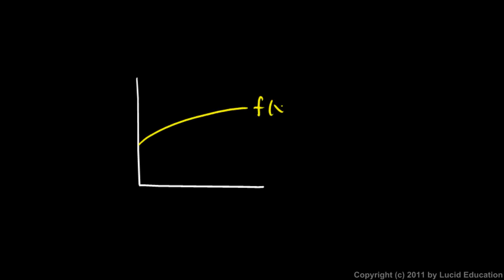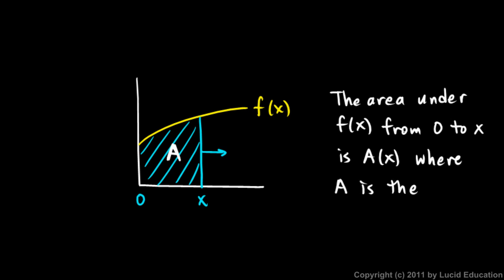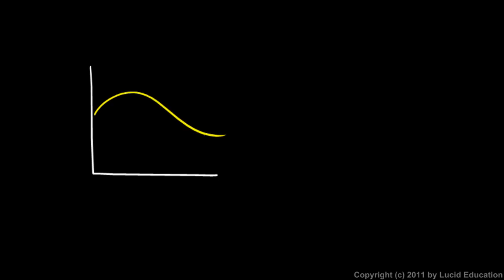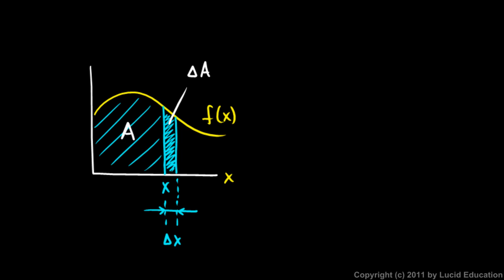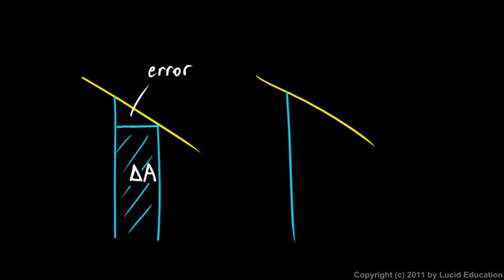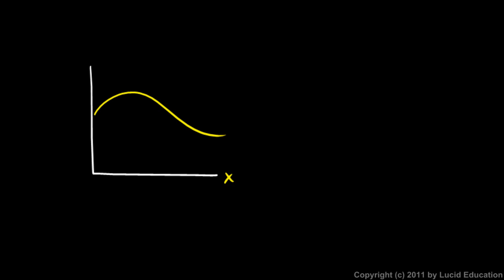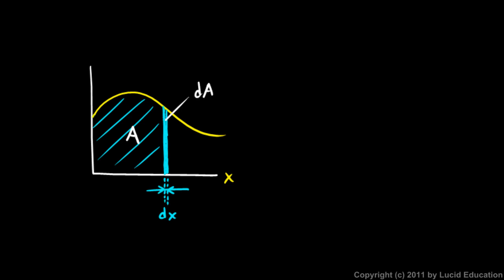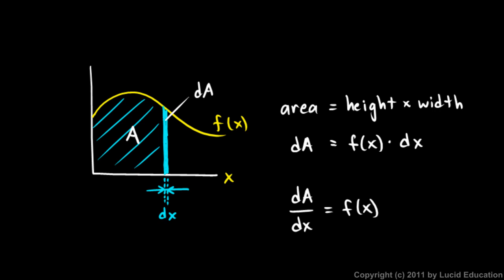Calculus 5.4h - The Fundamental Theorem of Calculus - Part 4 of 5